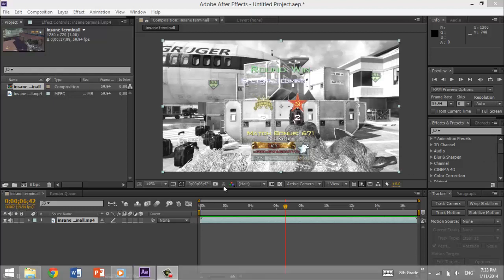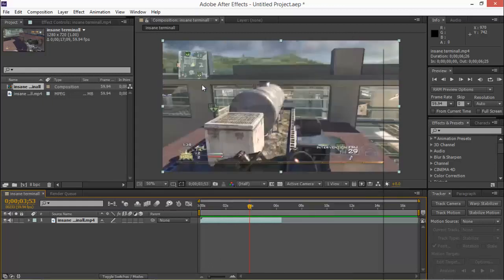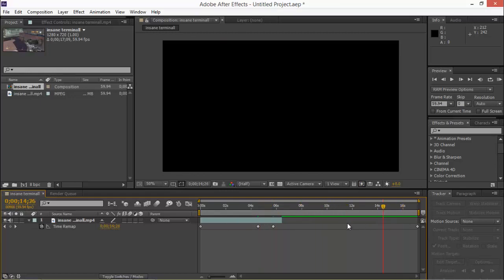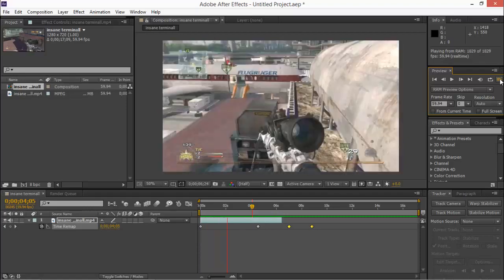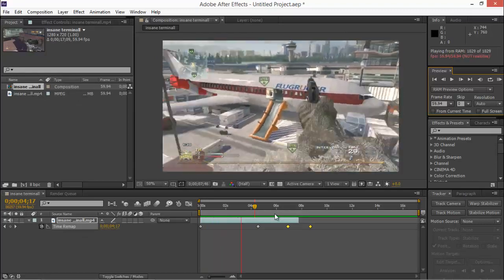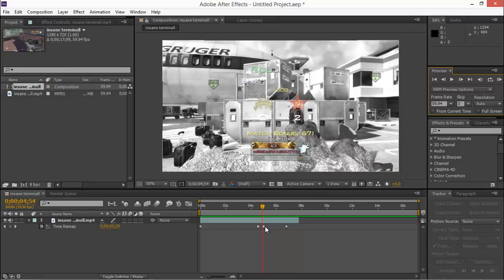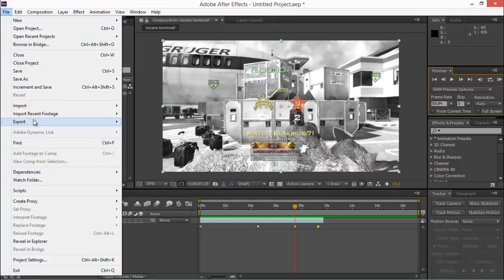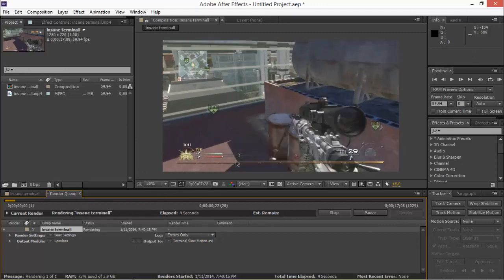Adobe After Effects CC Tutorial 1 - Slow Motion/Fast Motion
Here is episode 1 to my new After Effects CC Editing Tutorials :D
Want to Play With Me? Gamertag (Xbox One): RiZin Exoticz